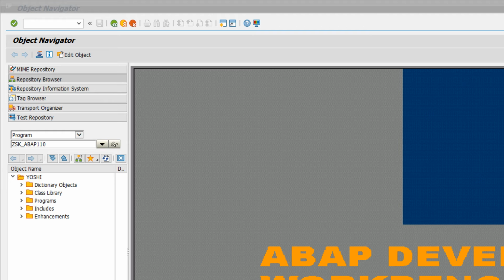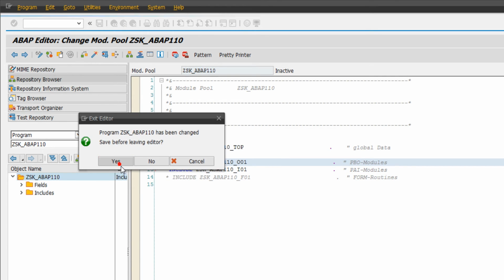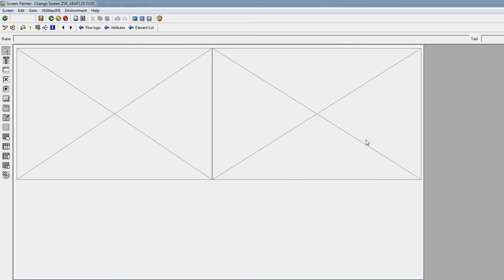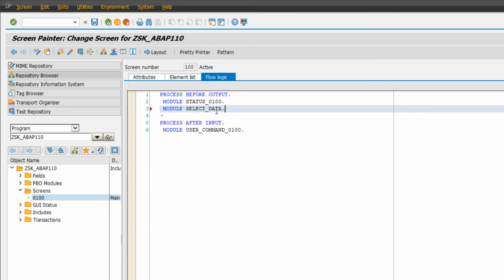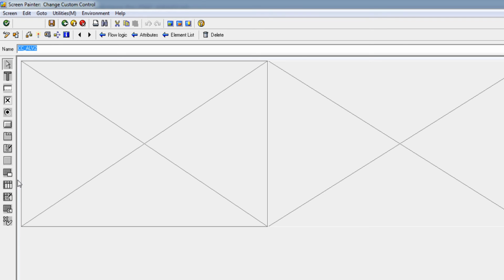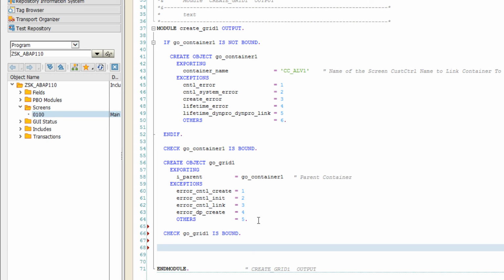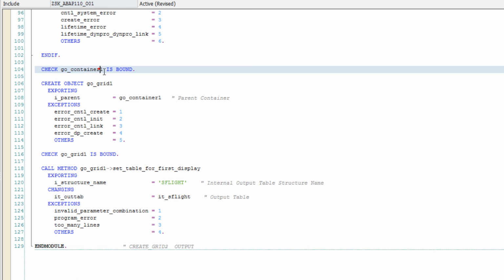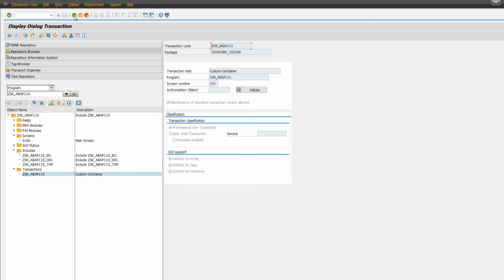ABAP110 - Custom Containers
Tutorial explaining the basics of what is and how to use a Custom Container in the ABAP World